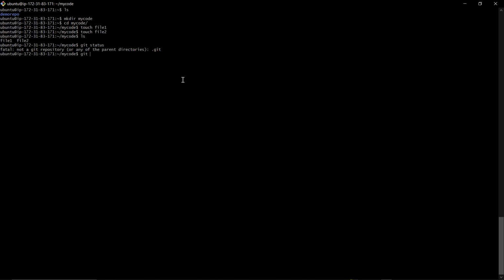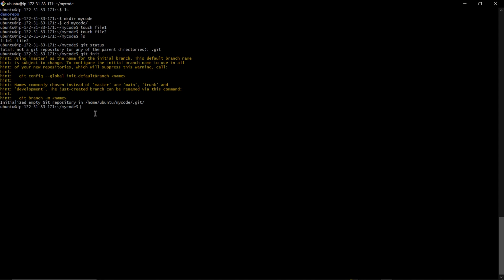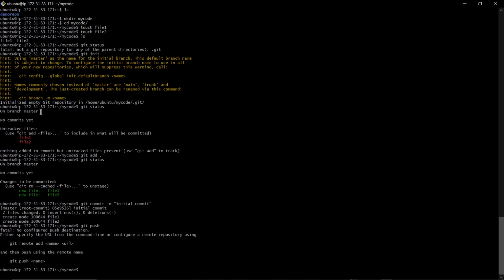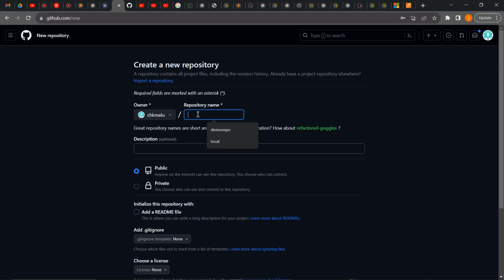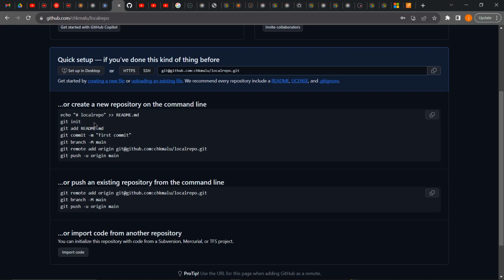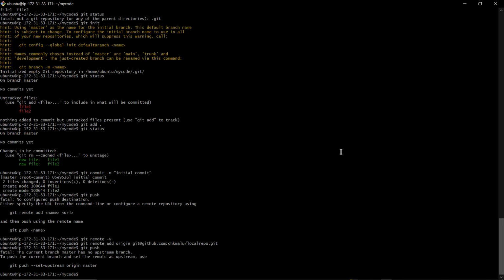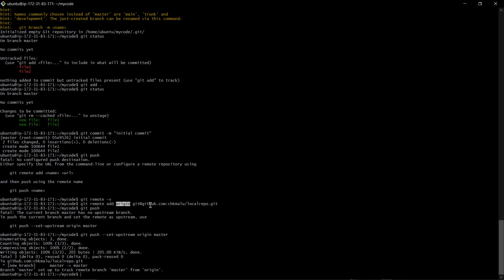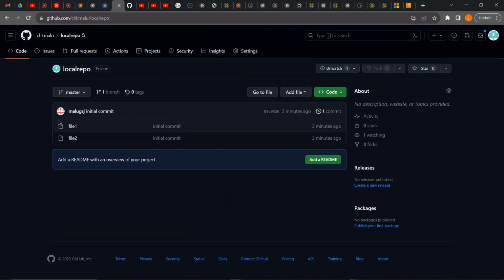how to initialize git locally